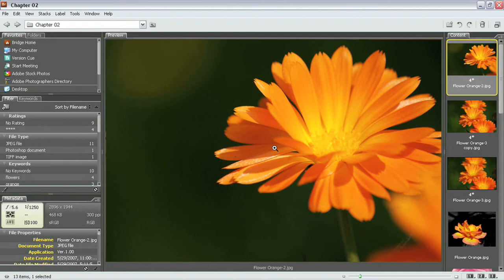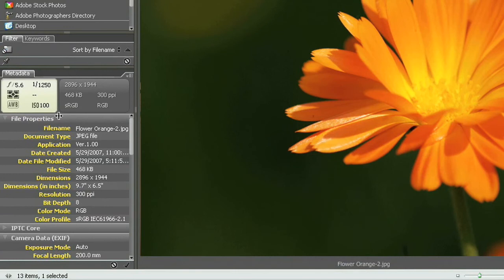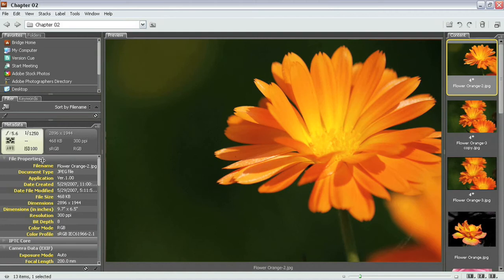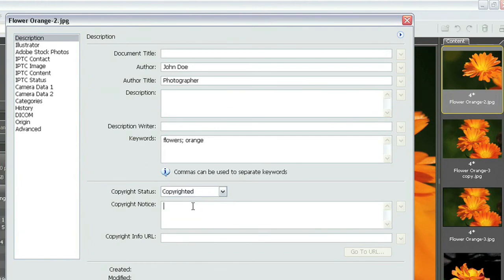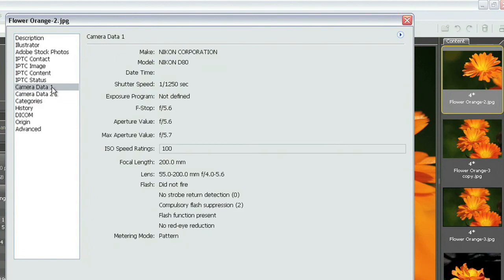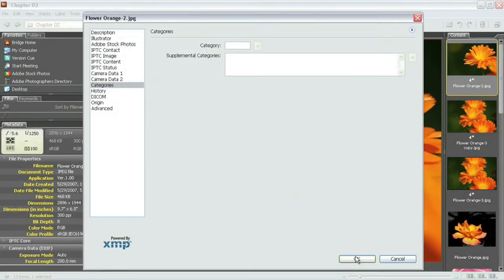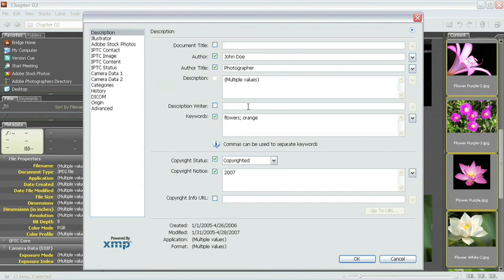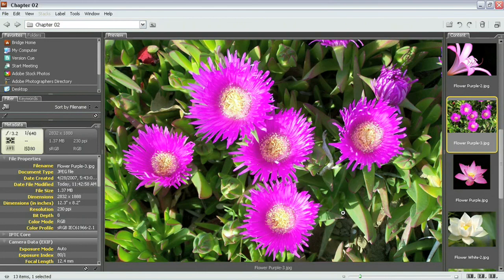Adobe PhotoshopCS3 Chater2 Lession7. How to input the copyright on image.